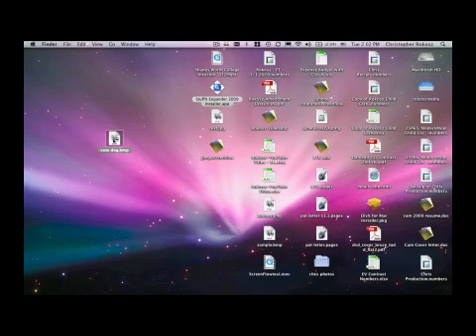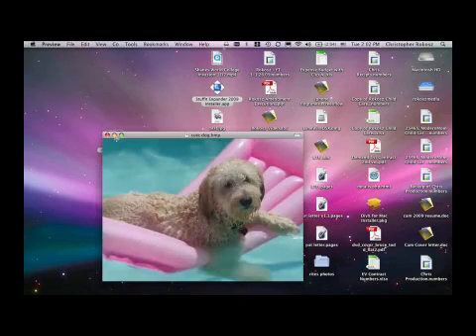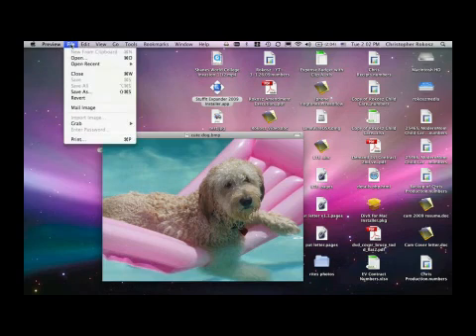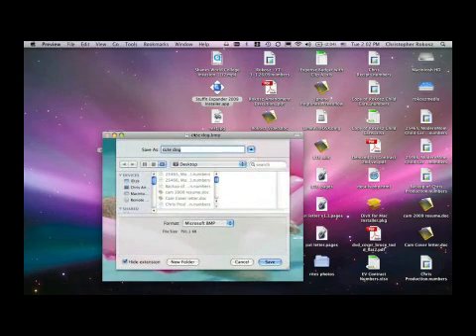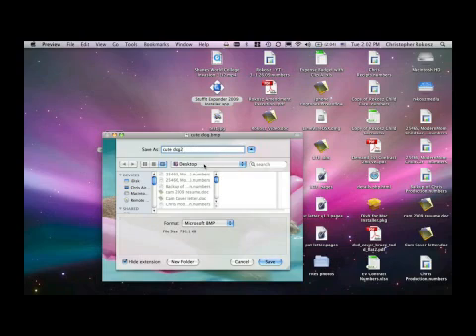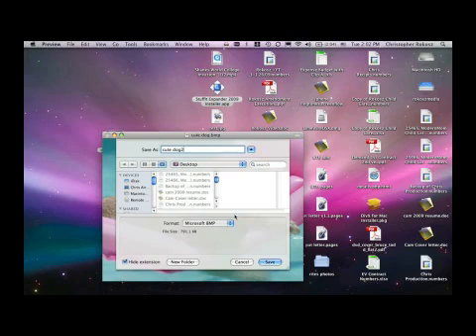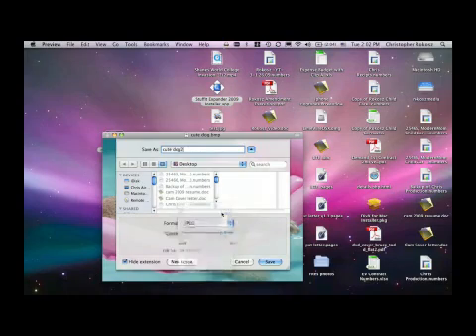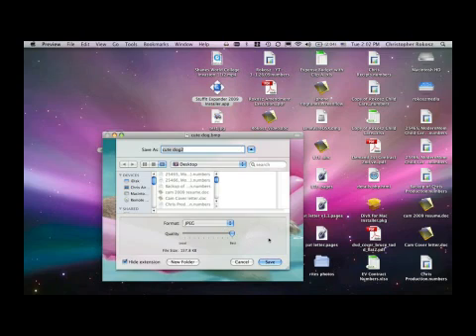How to Convert a BMP to a JPEG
How to Convert a BMP to a JPEG. Part of the series: Computer Conversions. Converting a bitmap to a JPEG can be done simply with the Mac OS 10 Snow Leopard program. Find out how to reformat a file when it is being saved with help from an employee of an IT company in this free video on converting a bitmap to a JPEG.